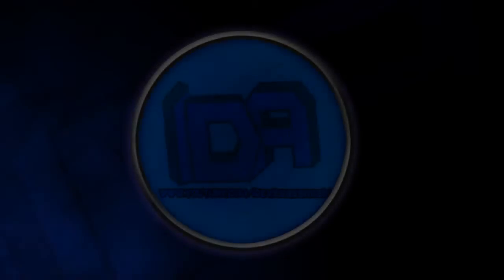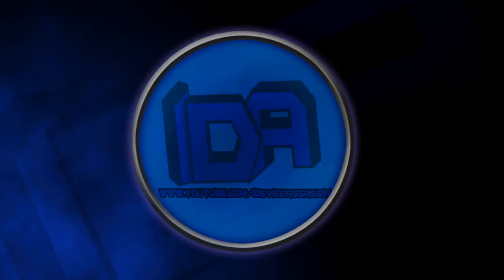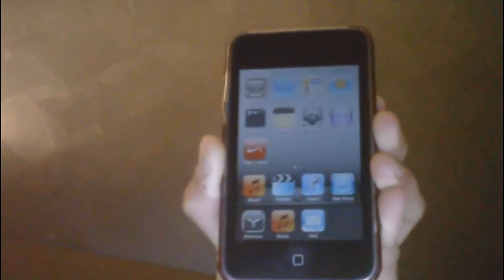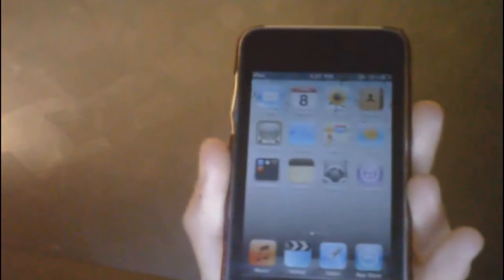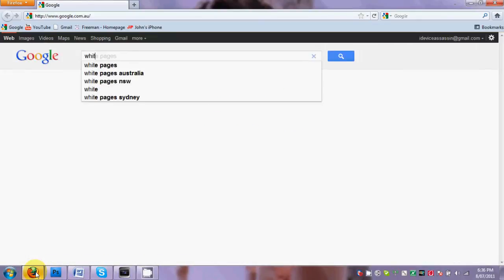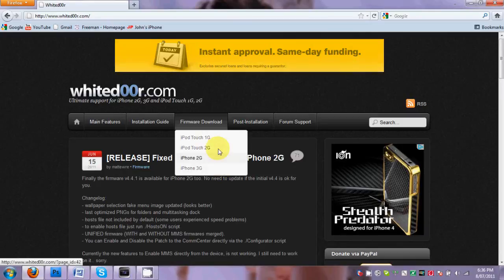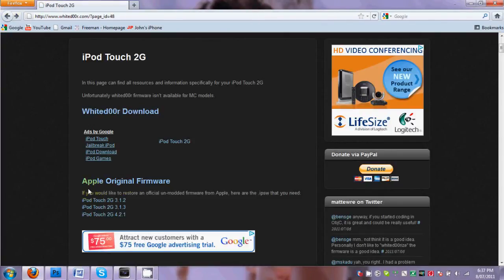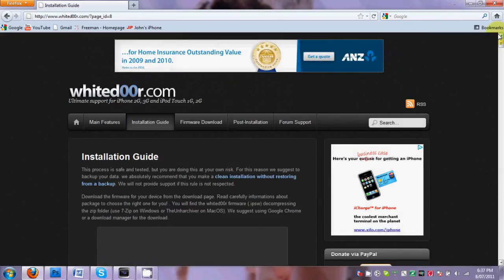Whited00r Custom Modded Firmware for iPhone 2G, iPhone 3G, iPod Touch 1G and iPod Touch 2G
This is just a video about the whited00r firmware that supports old iDevices.